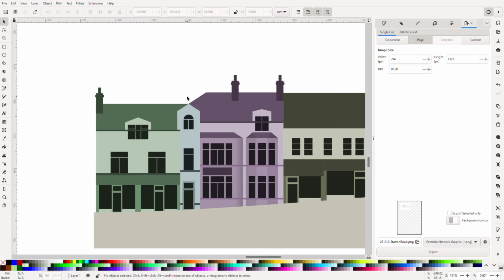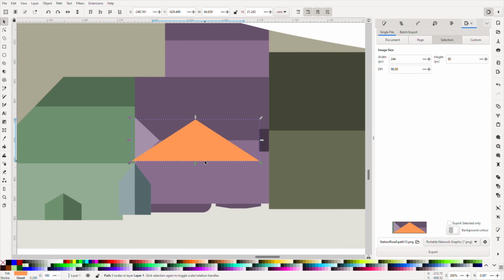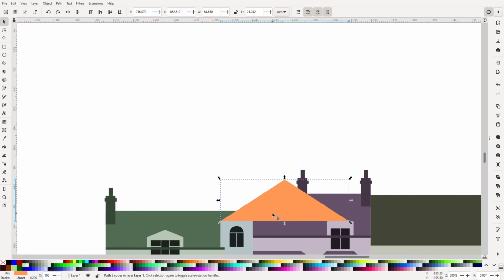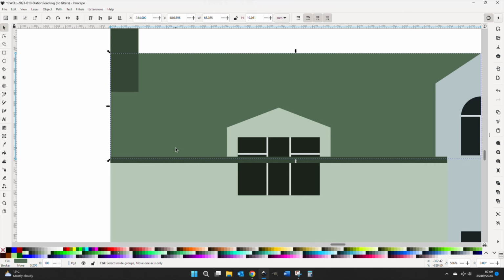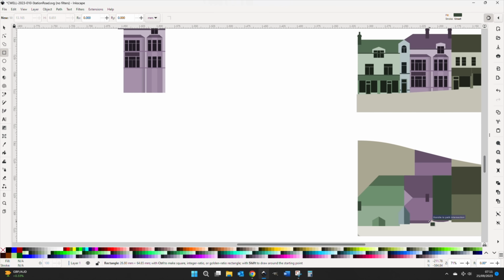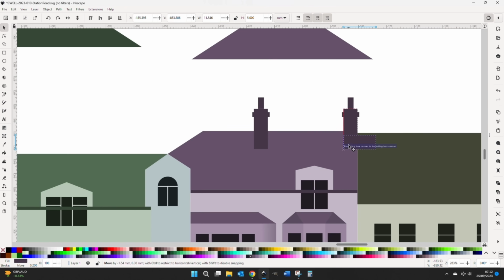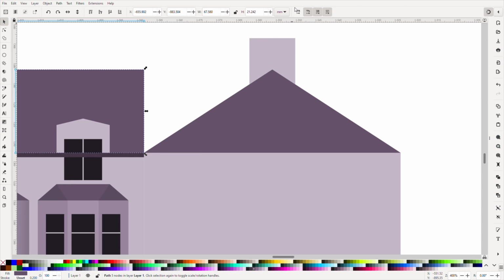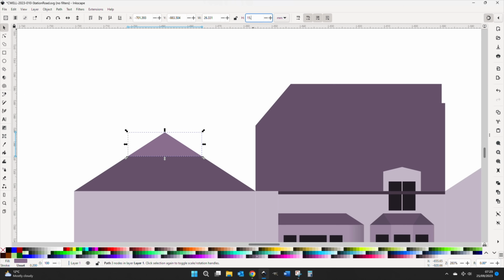Starting a Street - Quickly mocking up to test a design - Station Road Part 4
Before I commit to spend six months scratch-building an N Gauge model street, I will mock it up out of cereal packet card to be sure that my thoughts work properly. In this video, I show how I use the free software, Inkscape, to draw the simple foldable nets that I can use to make the mock ups.